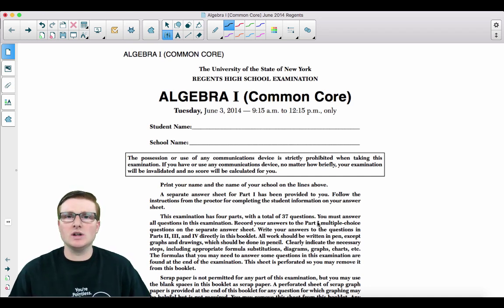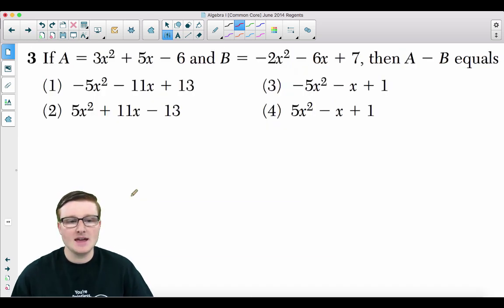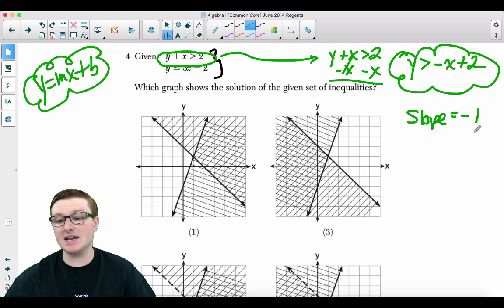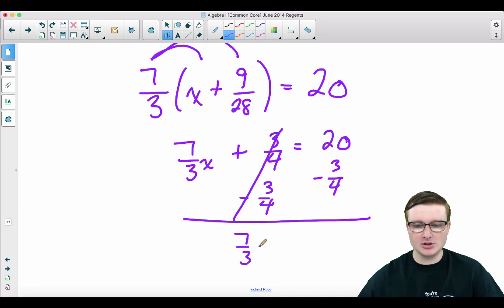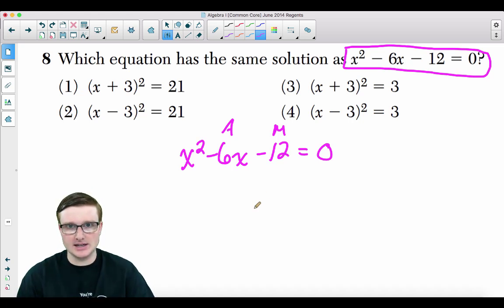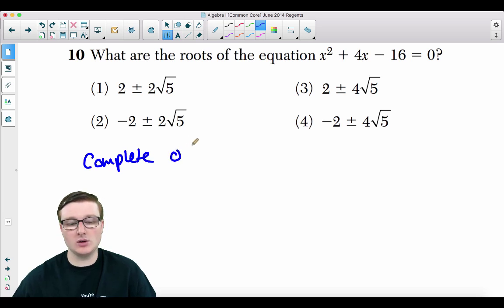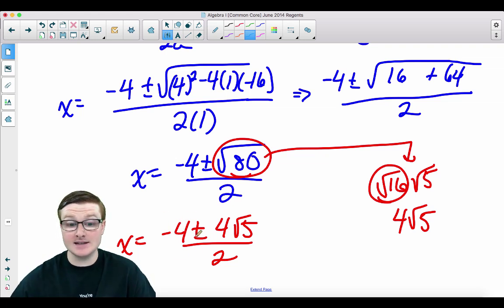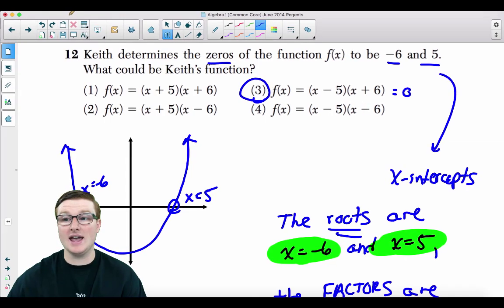NYS Algebra 1 [Common Core] June 2014 Regents Exam || Part 1 #'s 1-12 ANSWERS